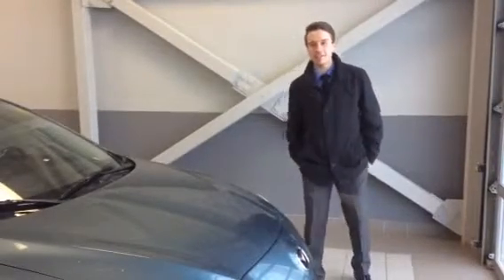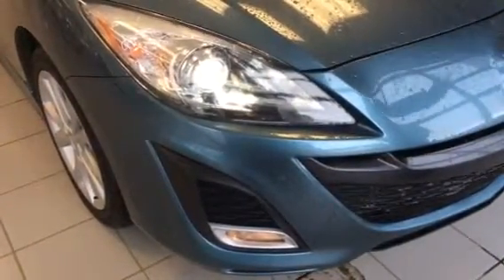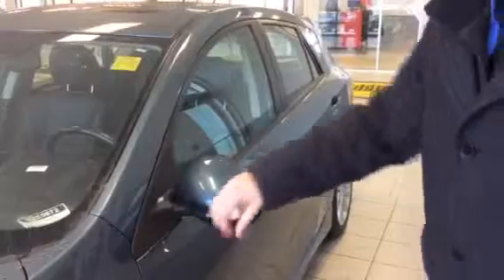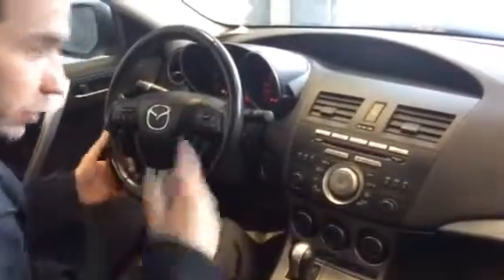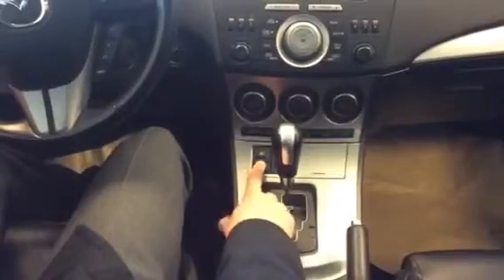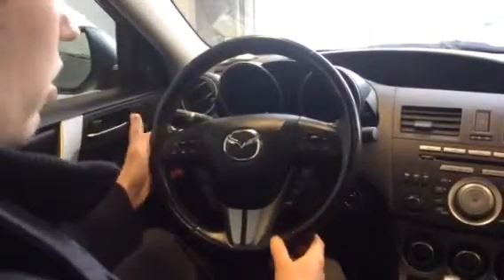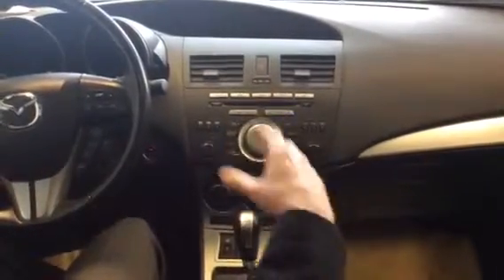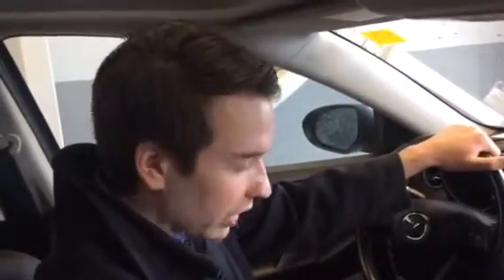Desiree, here's a 2010 Blue Mazda 3 Sport! Immaculate shape!